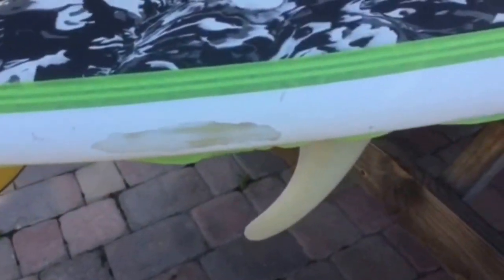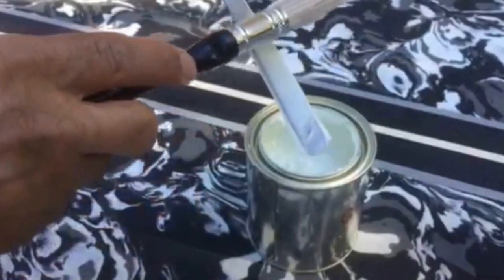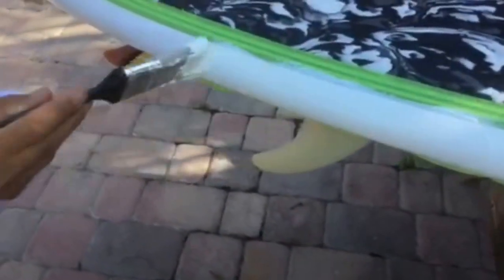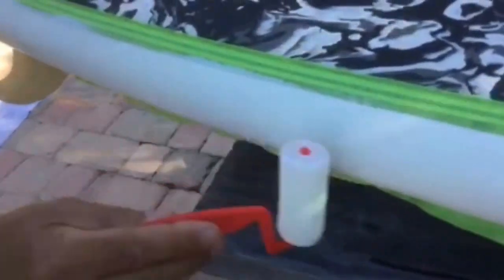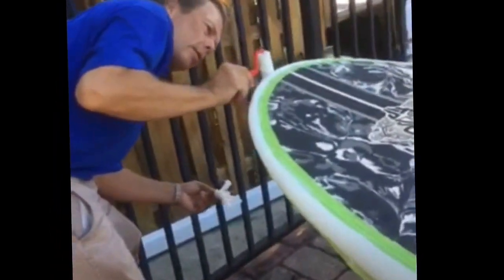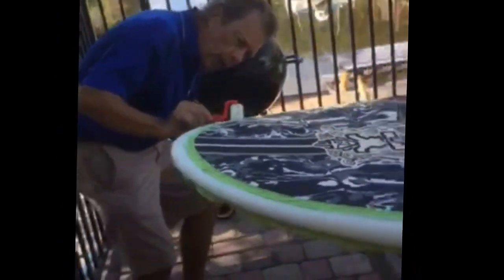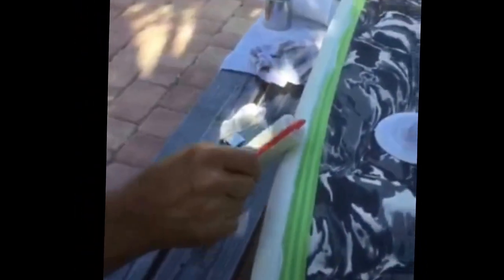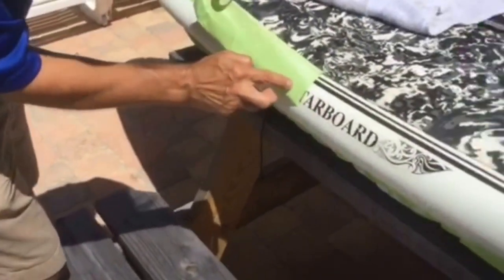Applying KiwiGrip to a Stand-Up Paddle Board